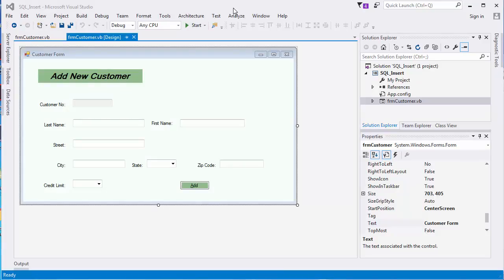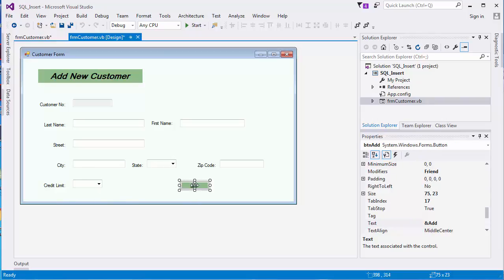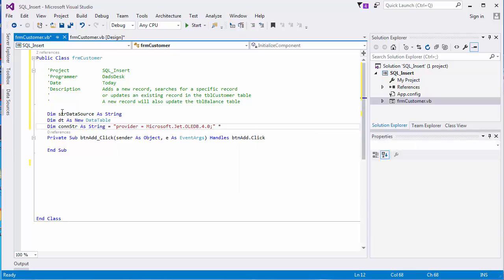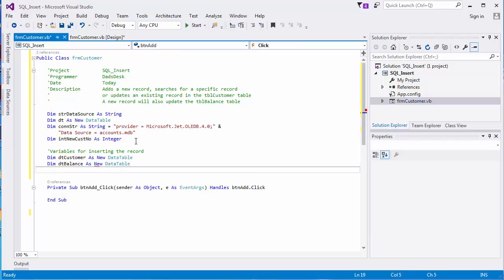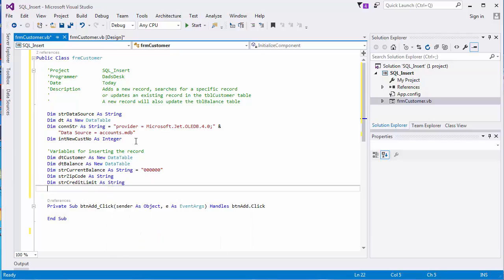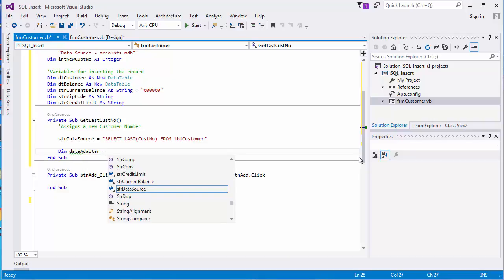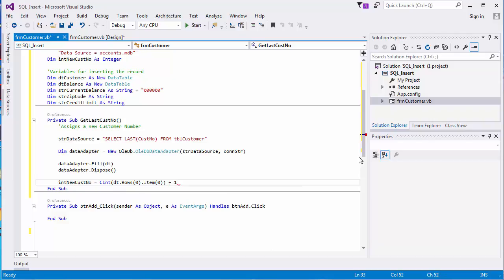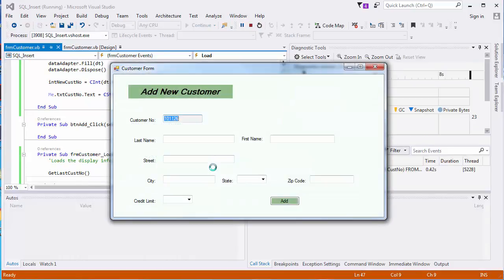VB SQL Insert Part 2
For part 2 of the INSERT tutorials we will begin adding the variables and also writing the initial code to determine the new/next customer number.